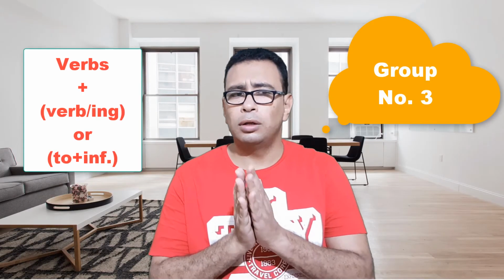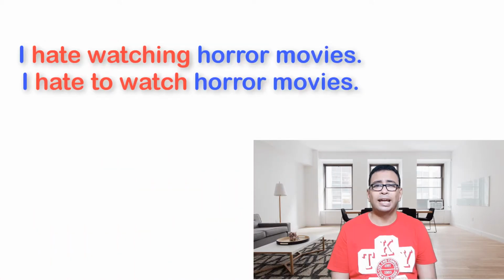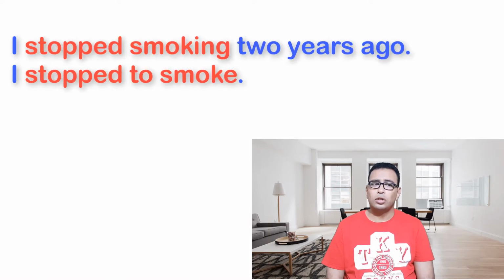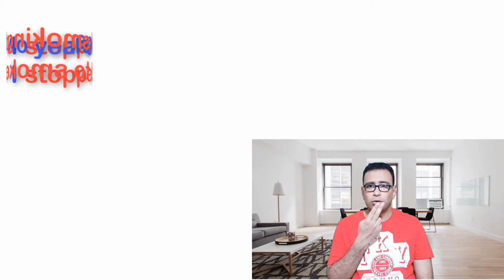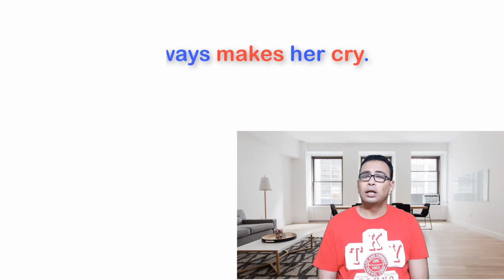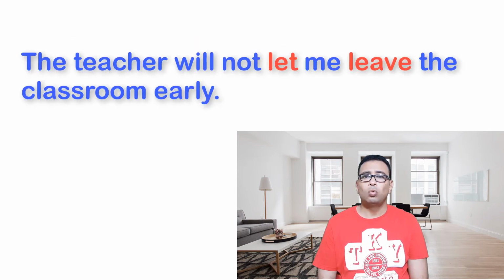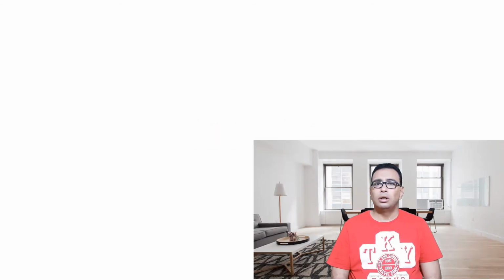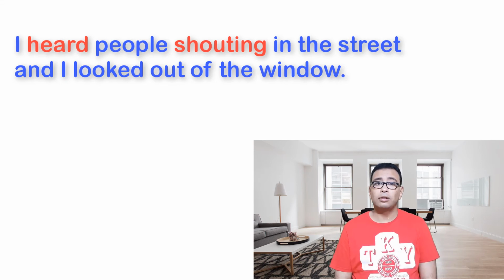English Grammar- Verb Patterns (Verb+ ing, verb+to ,.....etc.)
In this English grammar video, I show you the different verb patterns in English (gerunds and infinitives) - verb + ing, verb + to + infinitive.